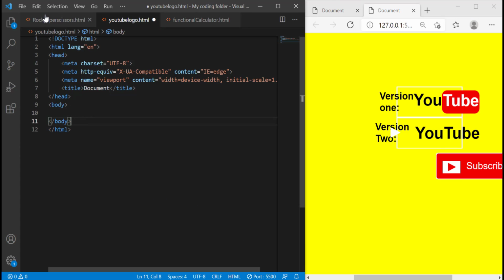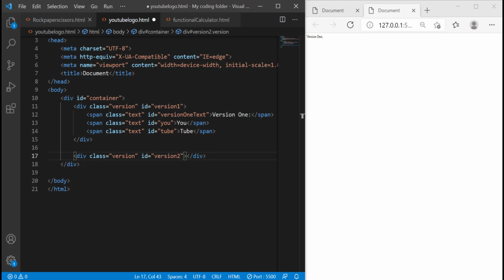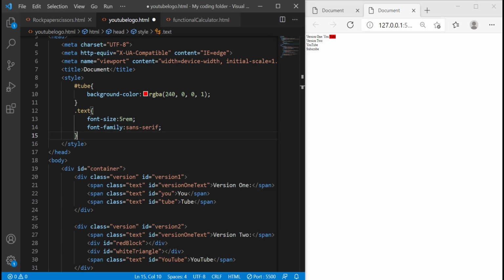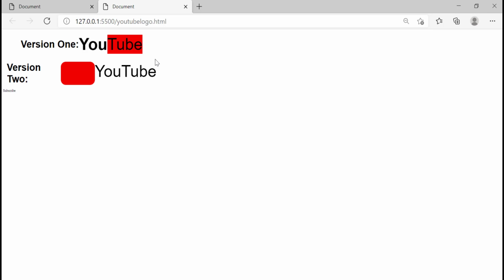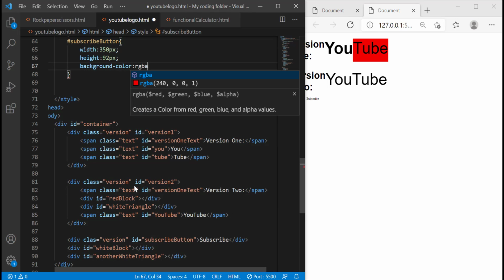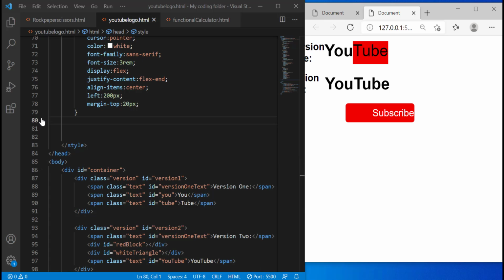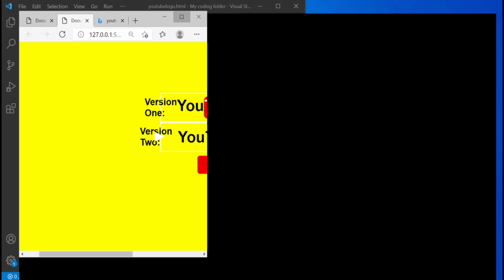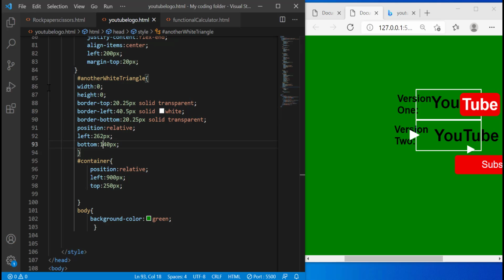Designing the YouTube logo! (Easy and Fun to design!)